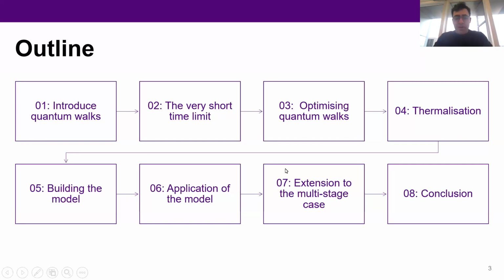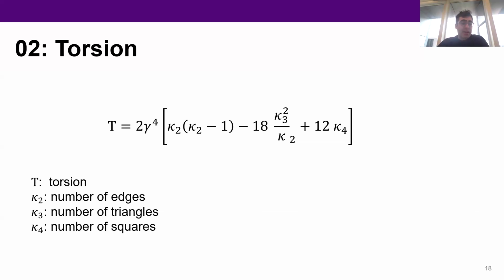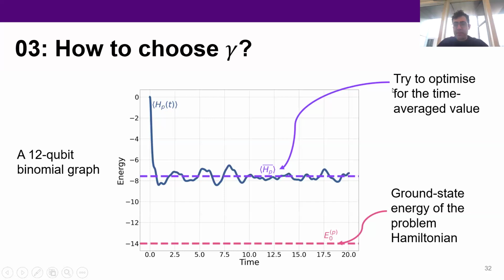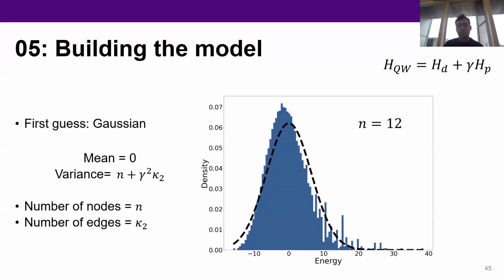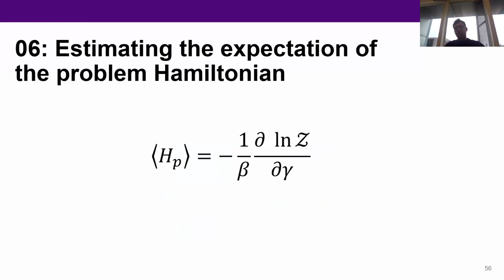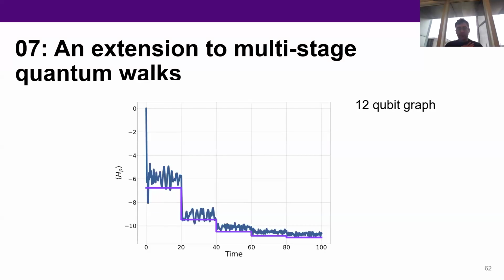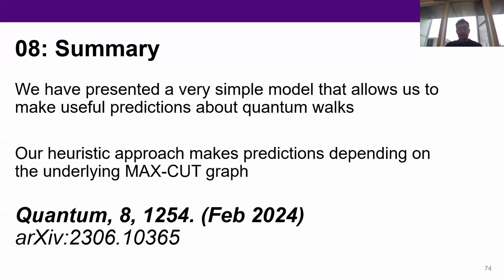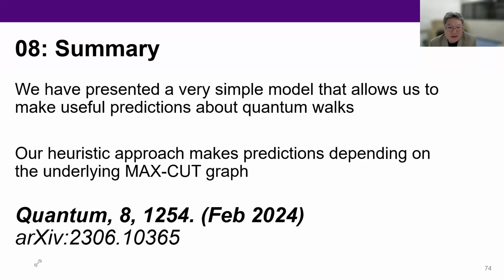INQA Seminar: Bobby Banks, UCL - March 19 2024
Title: Continuous-time quantum walks for MAX-CUT are hot

Abstract: Continuous-time quantum walks are a proposed approach for tackling combinatorial optimisation problems with near-term quantum devices. This approach relies on being able to find good values for the hopping parameter to maximise the performance of the algorithm. In this presentation we focus on tackling MAX-CUT on random graphs with continuous-time quantum walks. By exploiting our understanding of thermalisation, near-optimal values of the hopping parameter can be found, for otherwise intractable problems. We find that the choice of hopping parameter depends on the number of triangles in the underlying MAX-CUT graph. The associated article for this presentation can be found at Quantum 8, 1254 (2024) [arXiv:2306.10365].